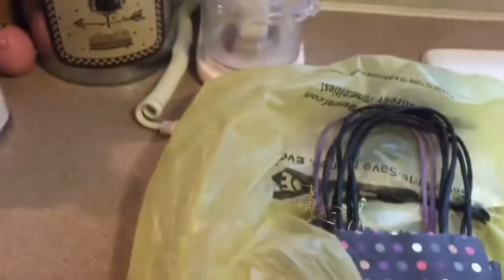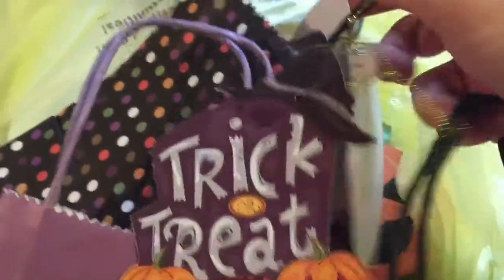A little food and a shopping haul❤️